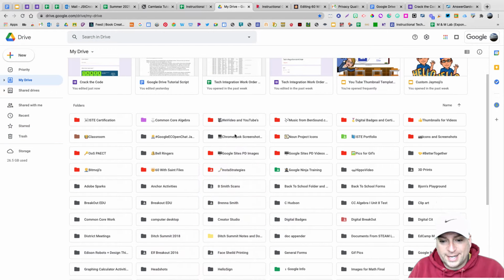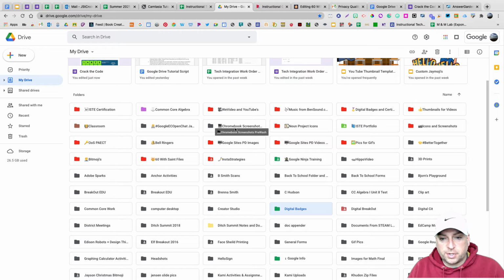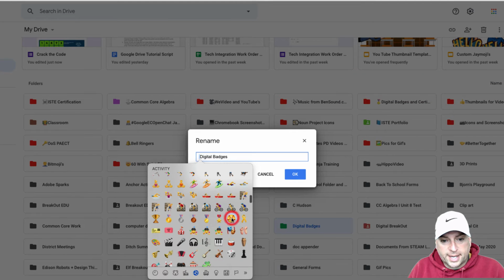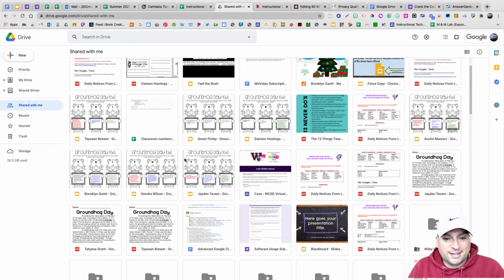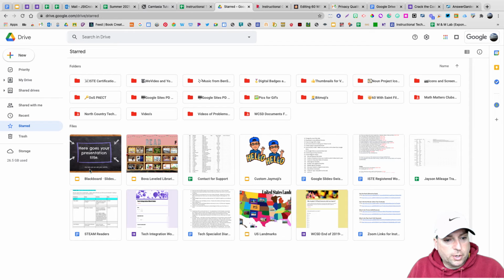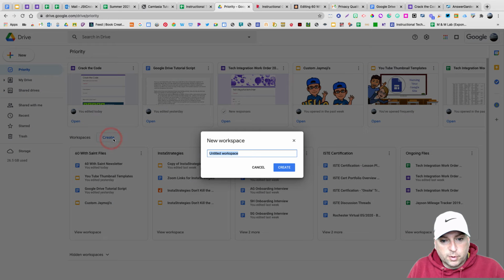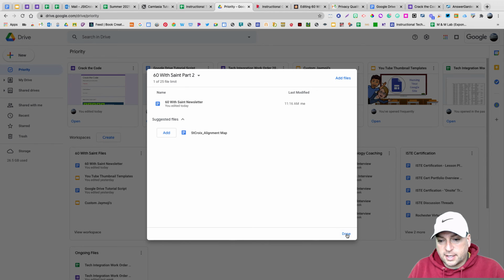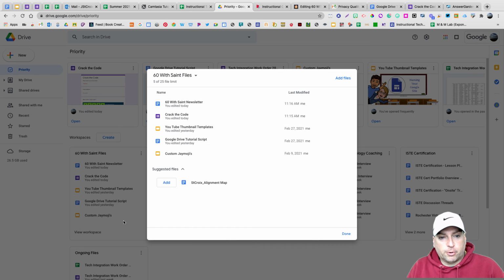Organize Your Google Drive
Here are some tips to help organize your Google Drive.  Use colors to differentiate between folders, name files and folders with Emojis, use the Star feature, and create Workspaces in Priority

Table of Contents:

00:52 - Use colors to color code folders
01:37 - Use emojis to rename folders
03:59 - Star shared files or folders
04:51 - Use priority to create workspaces